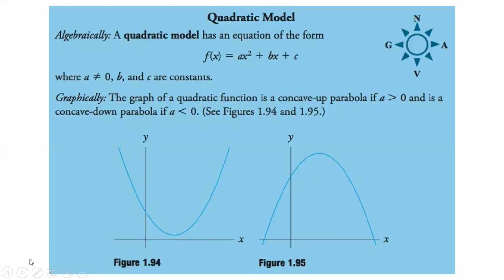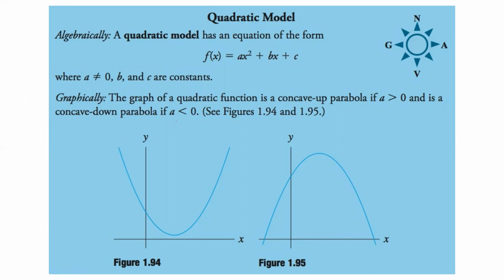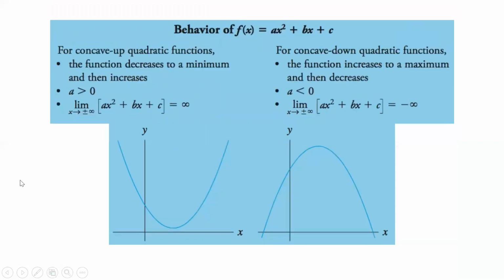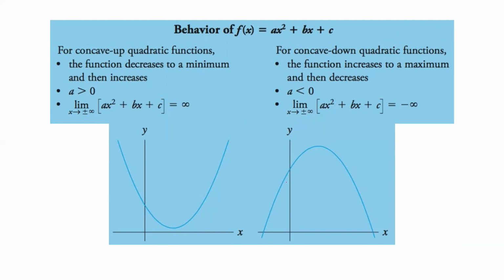1.9 Lecture Pt I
Lecture:  1.9 Quadratic Functions and Models Pt I